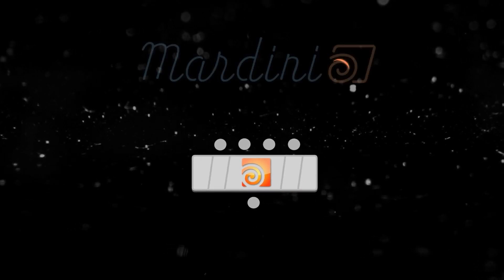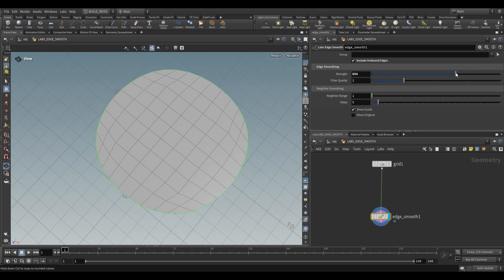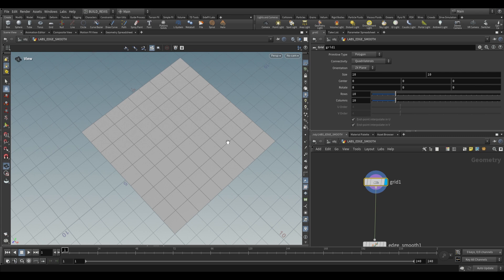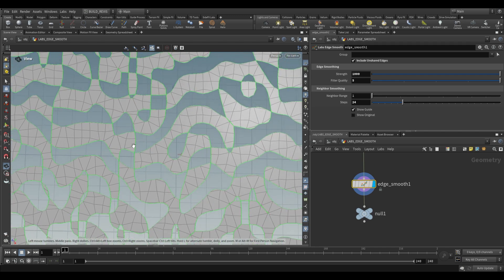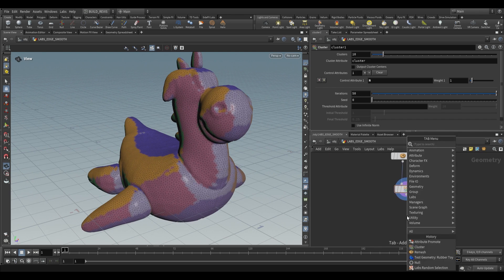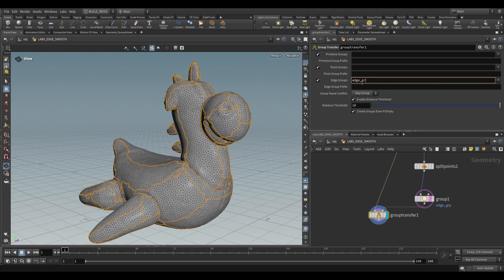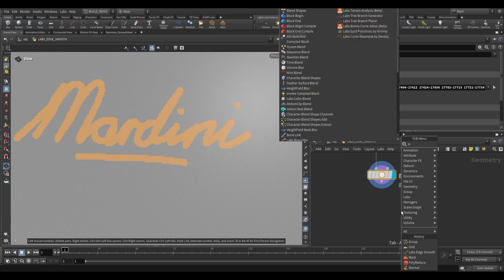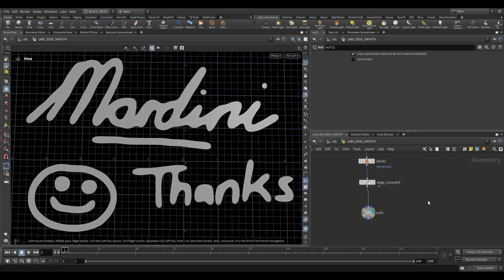Mardini 2024 | Day 31 | SideFX Labs | Edge Smooth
The Day 31 challenge is the SideFX Labs Edge Smooth node.

There is no scene file for this lesson.

This is the last day of the challenge. Thanks to everyone who participated.

PS - there have been many requests for these node videos to continue after Mardini - that is certainly something we are considering - we just need to give Moeen a chance to rest from the last month.